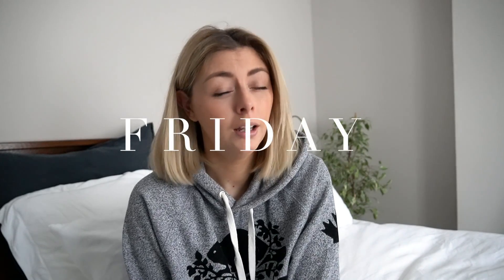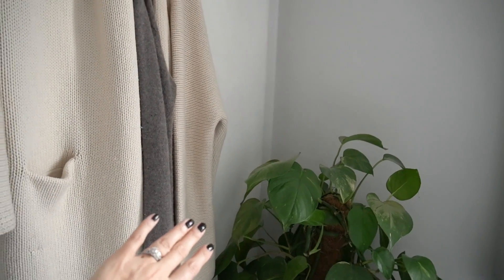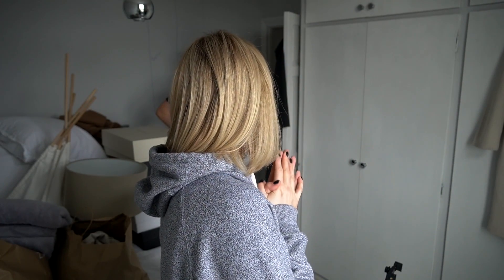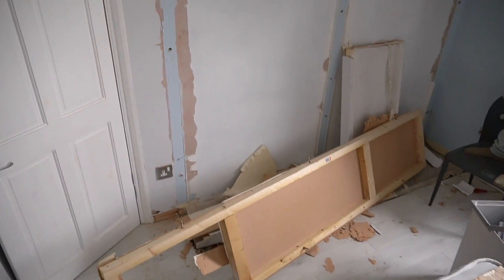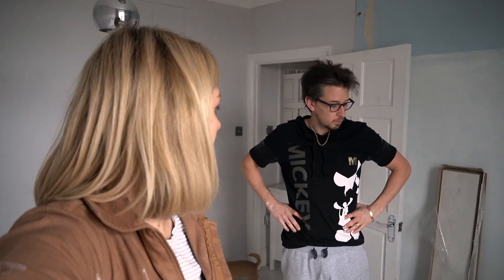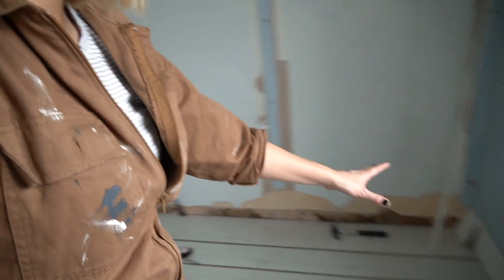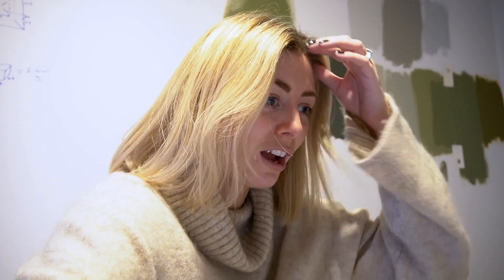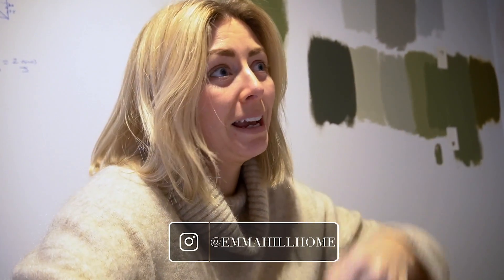Ripping Out The Wardrobes - Guest Room Reno Pt.1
ALL LINKS/INFO/DETAILS BELOW 👇🏼

⚠️ WHEN DOING DIY MAKE SURE YOU WEAR THE RIGHT PROTECTION, BE VERY CAREFUL WITH ELECTRICS OR GET A PRO TO DO THEM FOR YOU. ⚠️

WHAT I WAS WEARING:
BANFF GREY SWEATS - Roots, Banff
BOILER SUIT/OVERALLS
OATMEAL CHUNKY JUMPER - Old & Other Stories

PAINT SAMPLES/SWATCHES (ALL EXACT COLOURS AND SWATCHES CAN BE FOUND ON MY INSTAGRAM STORY HIGHLIGHT 'GUEST ROOM')
GREENS:
DULUX 'OVERTLY OLIVE'
VALSPAR 'SALTY PEAT'
VALSPAR 'RUGGED OLIVE'
FARROW & BALL 'LICHEN' (COLOUR MATCHED BY VALSPAR)
NEUTRALS:
VALSPAR 'PUPPY PAWS'
VALSPAR 'PUPPY LOVE'
FARROW & BALL 'OLD WHITE'

NOTE ON PAINT: Every paint and every colour will look different in every room/house. There are lots of factors to think about, ie. which direction the room is facing (N, E, S, W), how much natural light it gets, the tone/warmth of the altricial light, the colour of the furniture within that room etc.

FLOORING:
I'm afraid our flooring was discontinued a couple of years ago but it was from Tapi Carpets so I'm sure they have something similar.